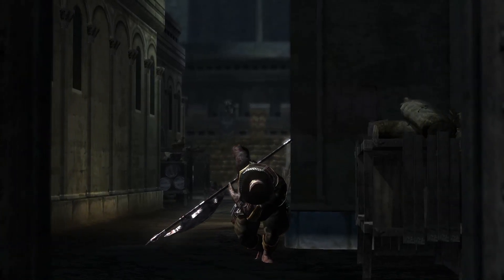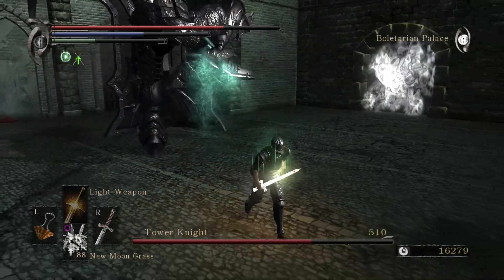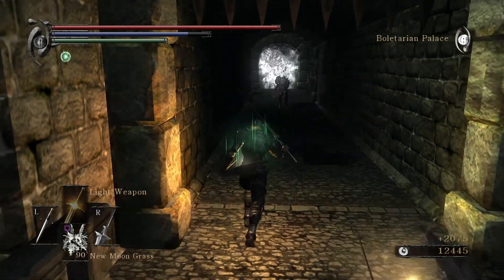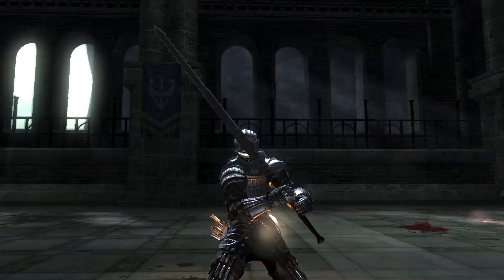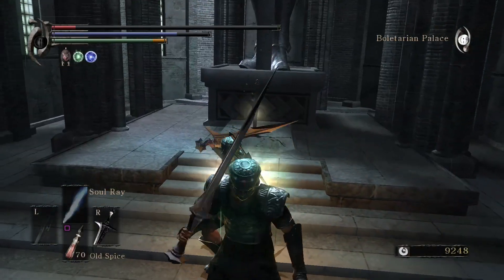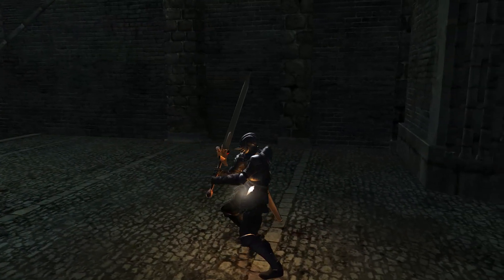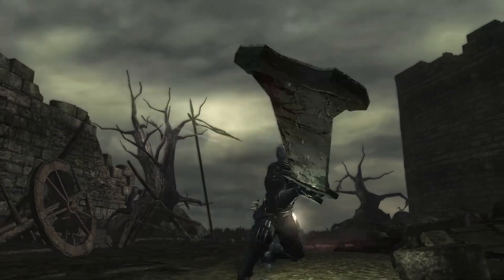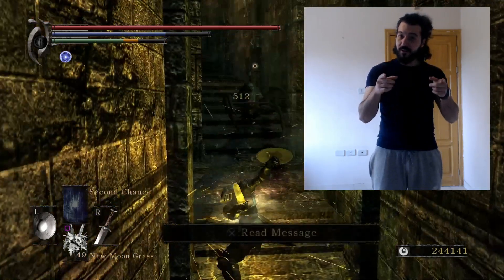VERY LARGE SWORDS - Demon's Souls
Thanks to the people behind the RPCS3, the PS3 simulator. I appreciate them big time as what they achieved is really great!!